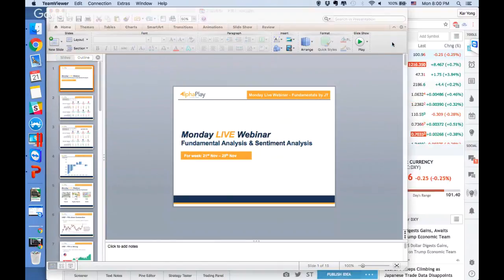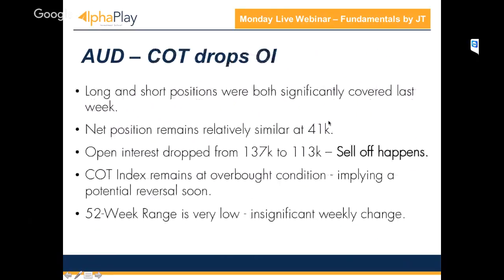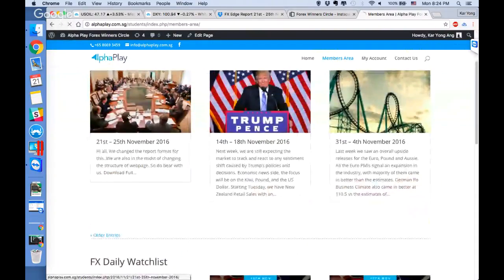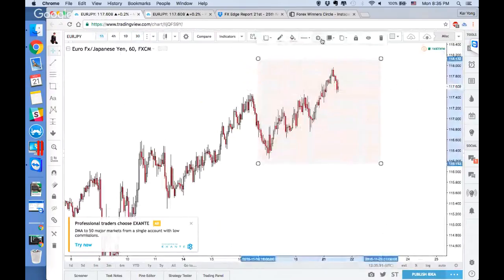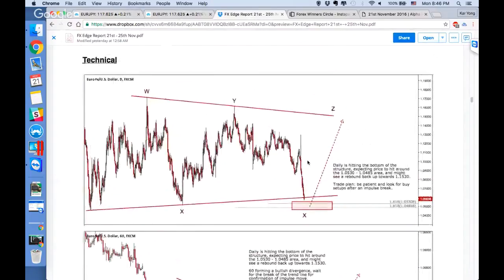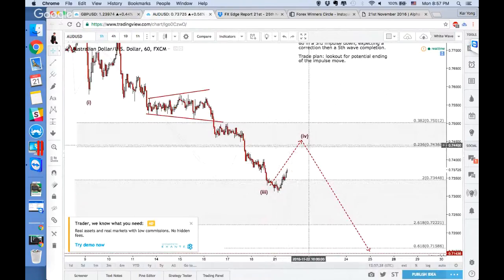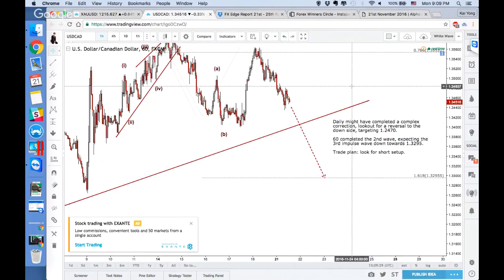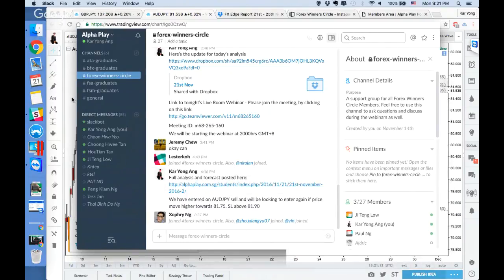Alpha Play Live Room Webinar - 21st November 2016